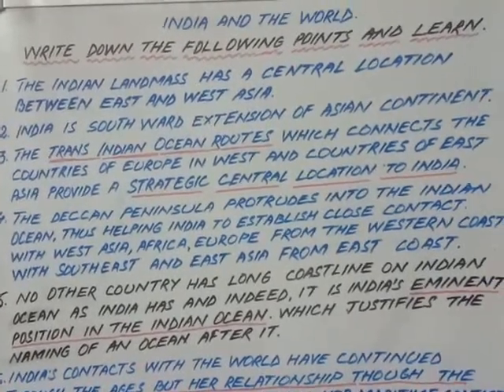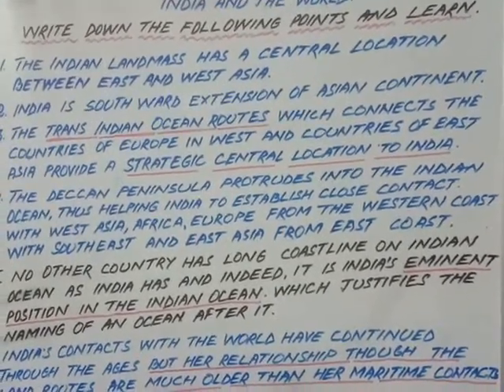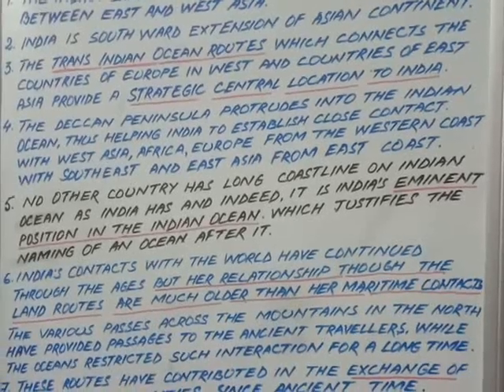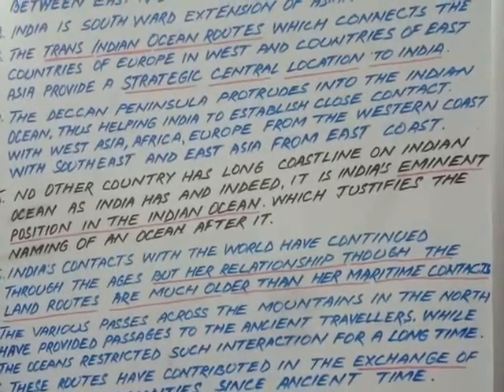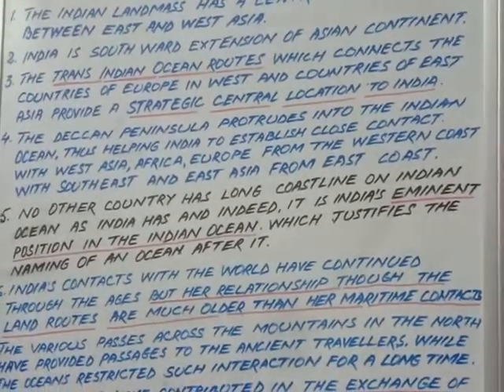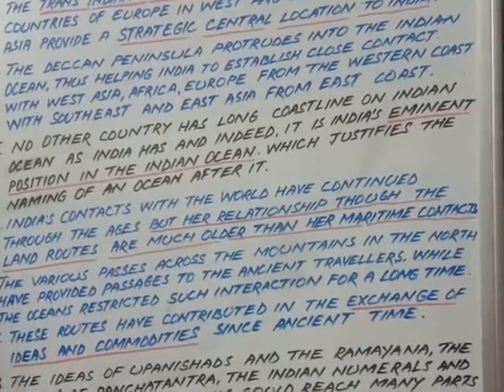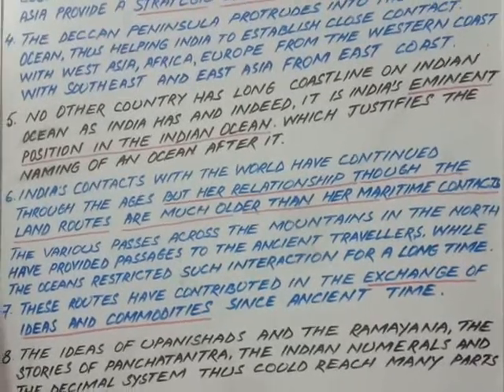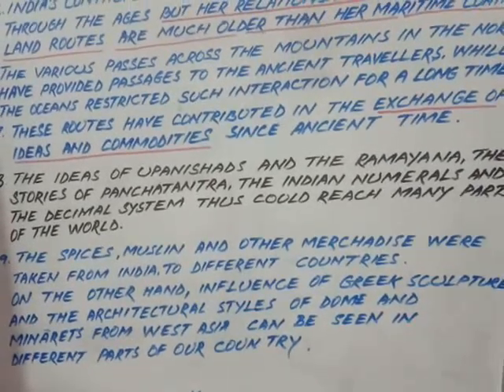CLASS IX GEO CHAPTER 1 PART 4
CONTINUATION OF PART 3  TILL END